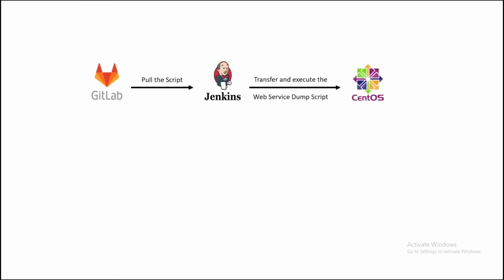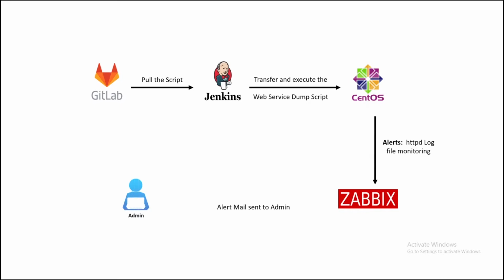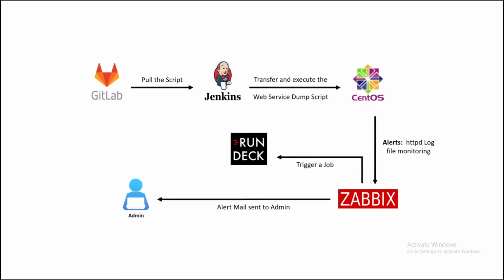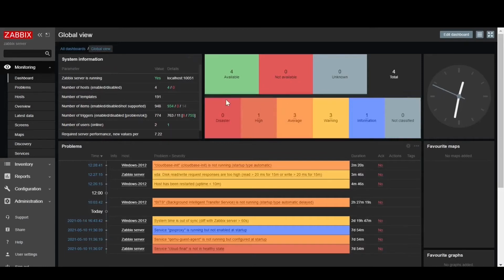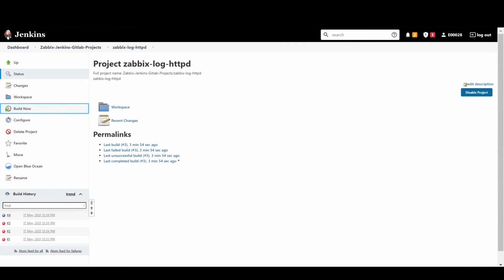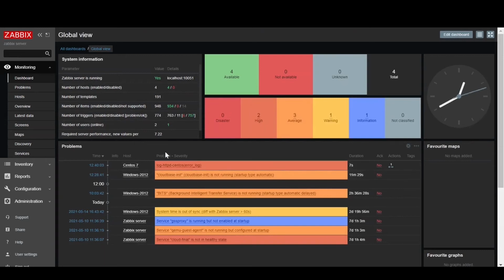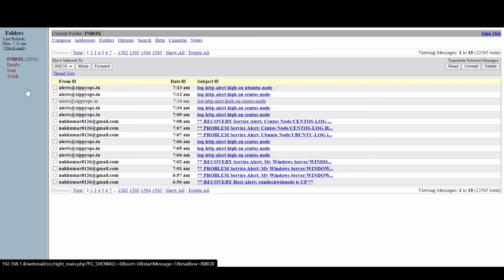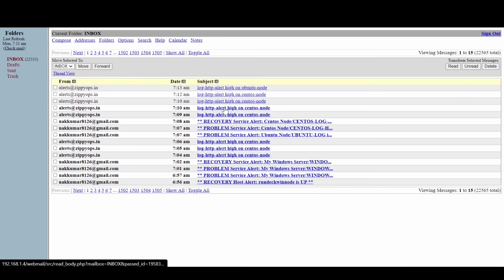Automated resolution for terminated web service on Linux Operating System, Using Zabbix and Rundeck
This video is to demonstrate identifying and restoring a terminated web service from a log file on Linux operating systems, using requests from Zabbix monitoring tool and resolution from Rundeck run book automation tool.